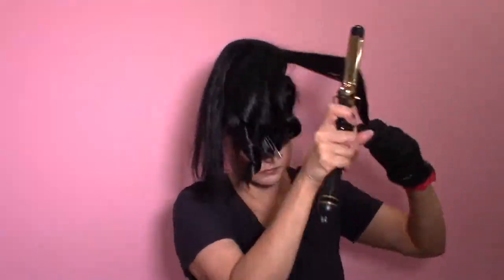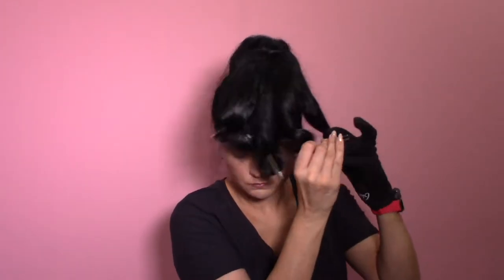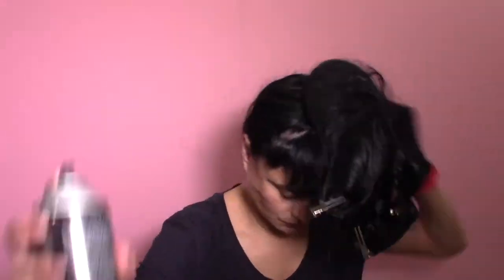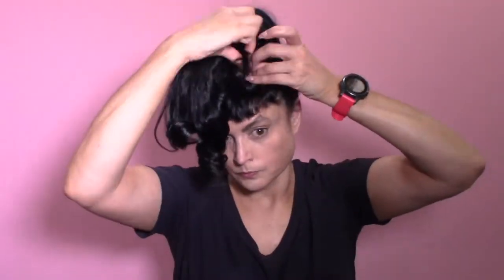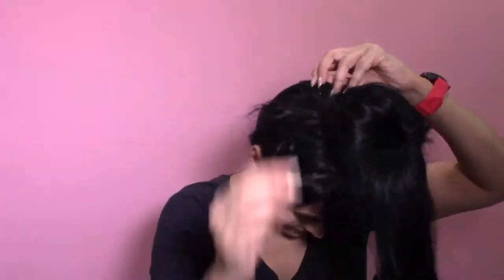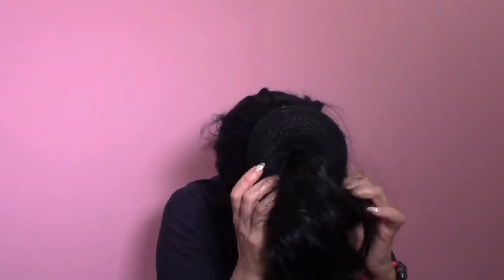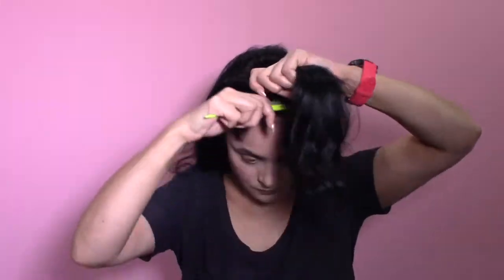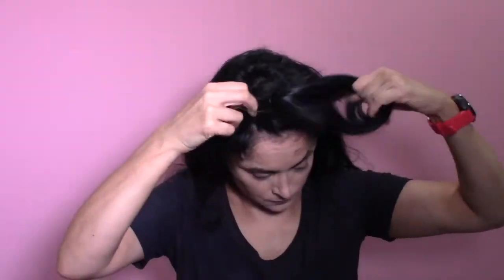HOW TO CREATE | PINUP BUN | TOP BUN | VINTAGE HAIR IDEAS | PINUP HAIRSTYLES| LONG HAIR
Step right up,  gorgeous hair updos for the modern pinup.  My hair is sooo long in this video!  I did this vintage-inspired hairstyle for my pinup shoot with a gorgeous new dress from retrostage.ca See the last video for the makeup look.